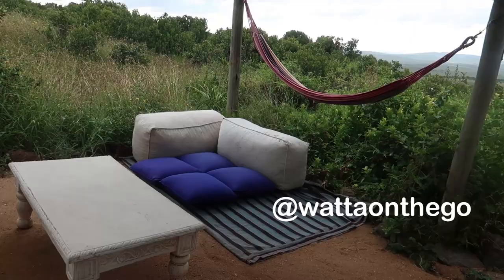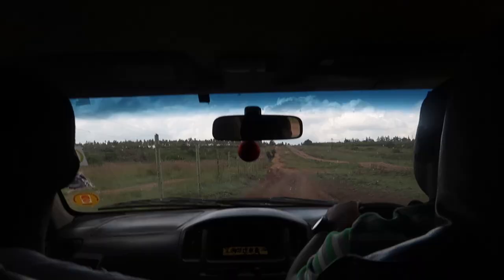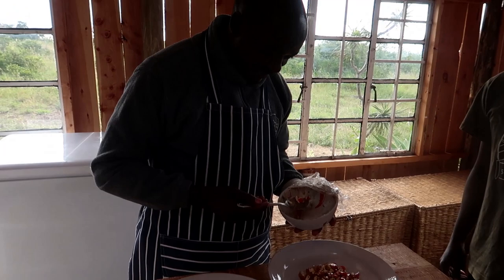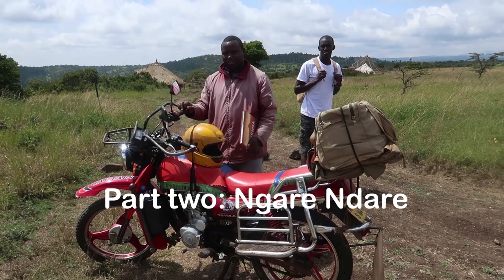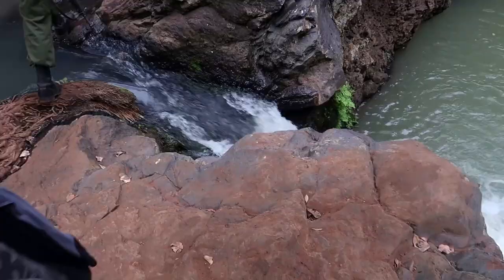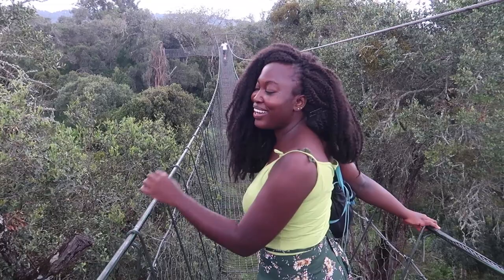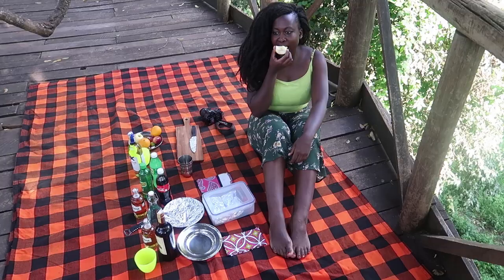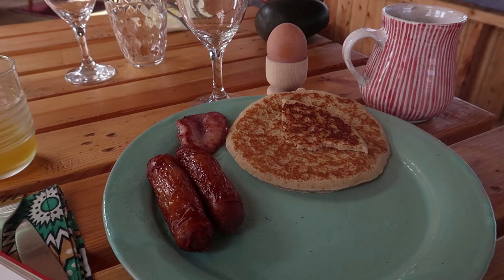SIEKU GLAMPING & NGARE NDARE CLIFF DIVING/ Laikipia travel vlog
While glamping at Sieku Glamping Laikipia, we hiked up the Ngare Ndare Forest Reserve to chase waterfalls and cliff dive epic pools.